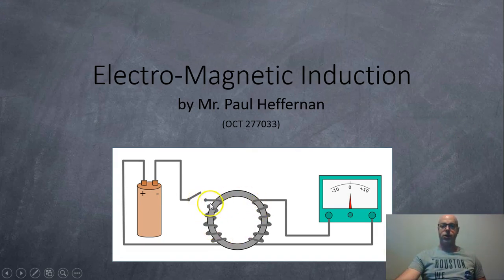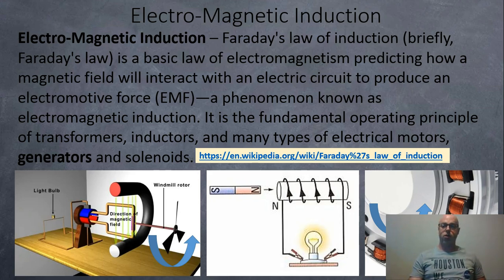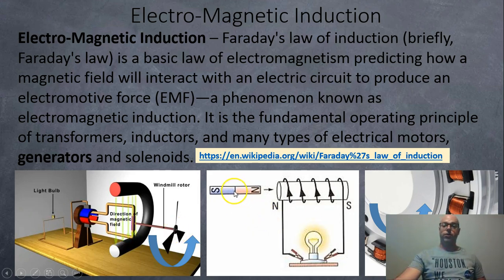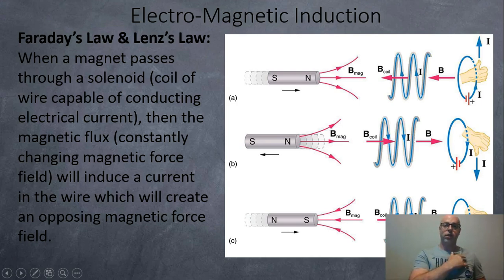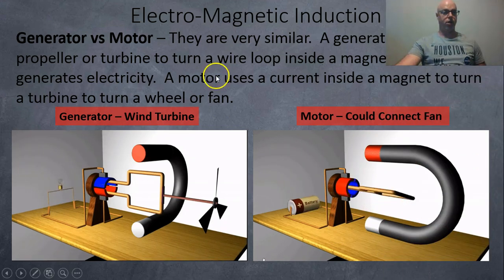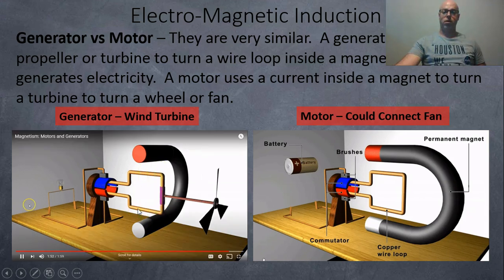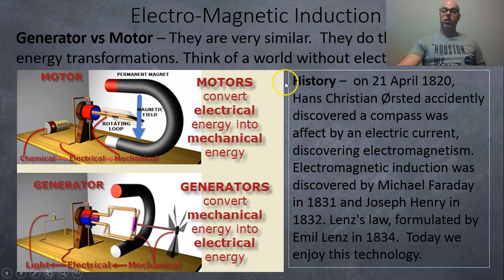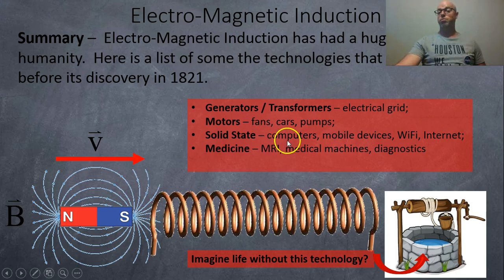067 Electromagnetic Induction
A very short video tutorial on electromagnetic induction focusing on generators and comparing generators to motors.  Here is a link to download the slideshow notes